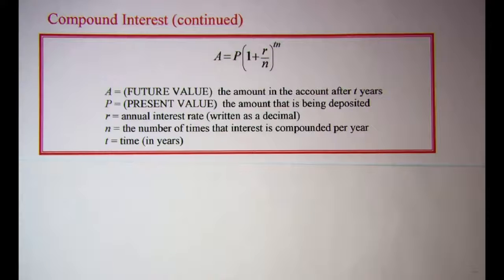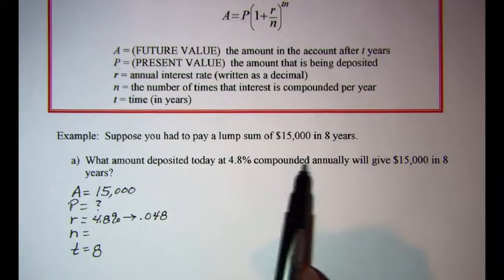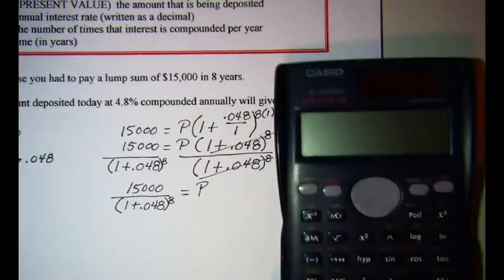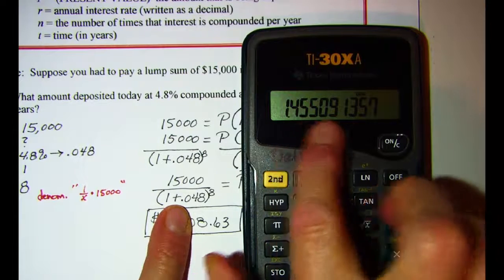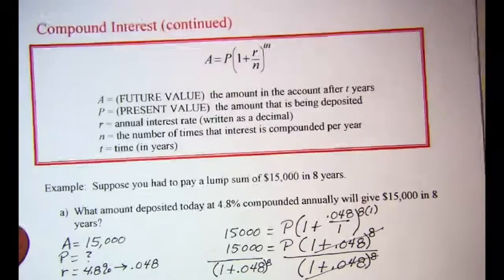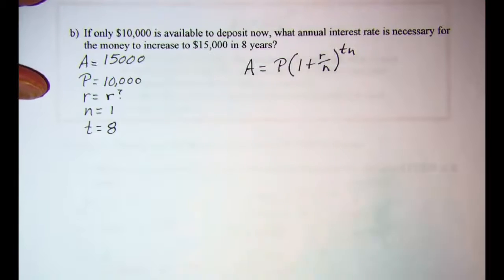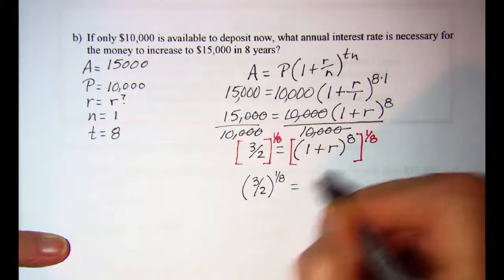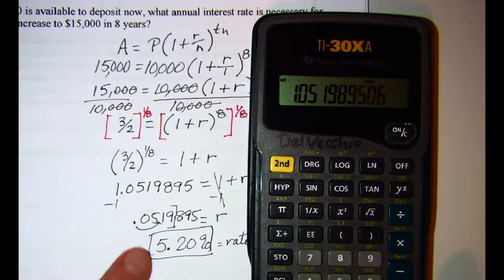Compound Interest_continued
another example